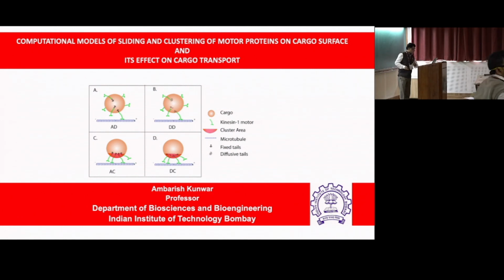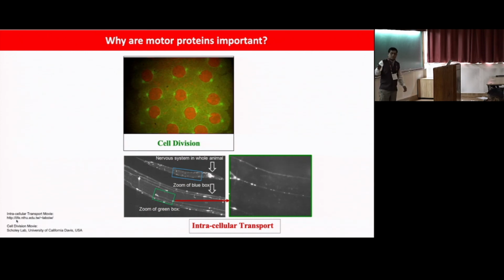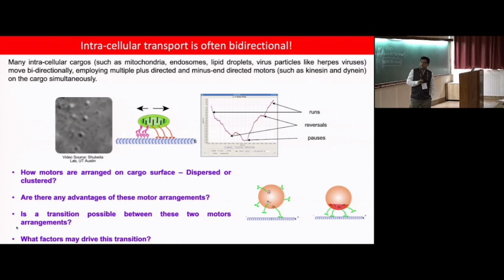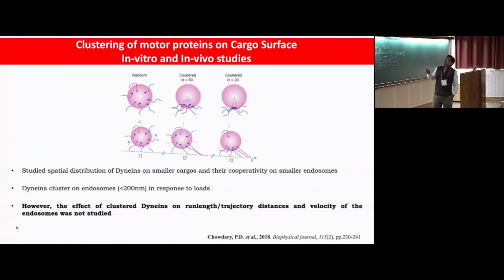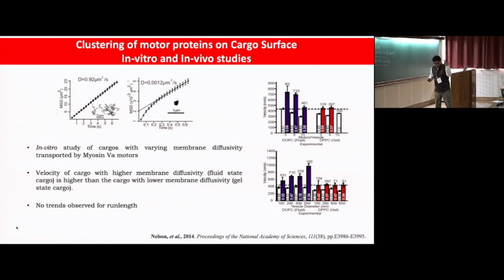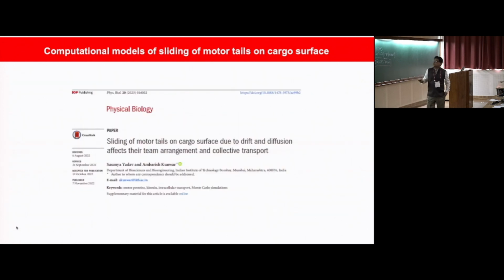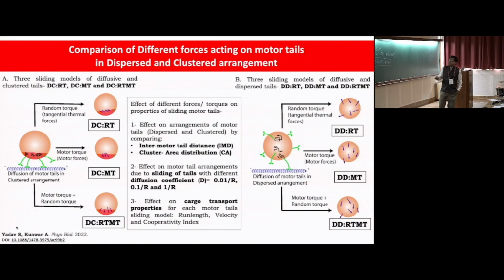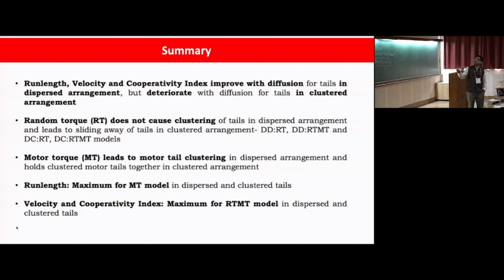Computational Models of Sliding and Clustering of Motor Proteins on Cargo... by Ambarish Kunwar